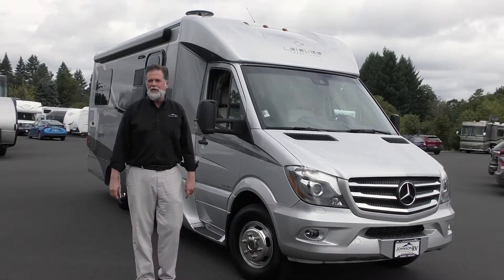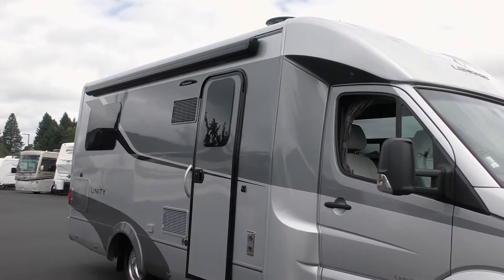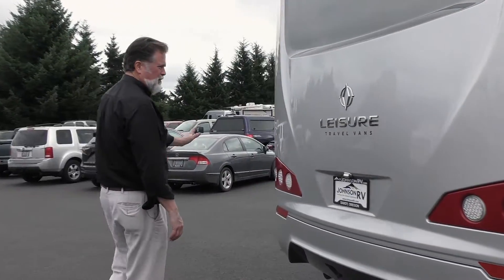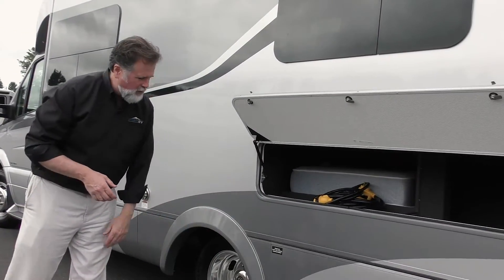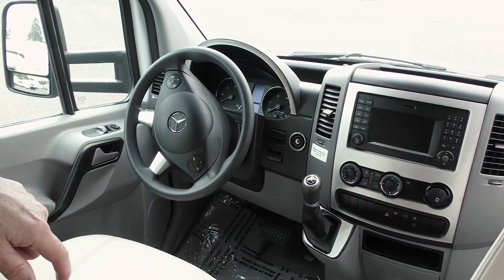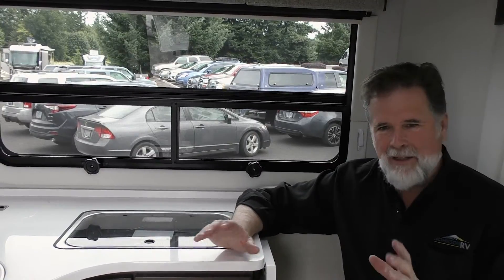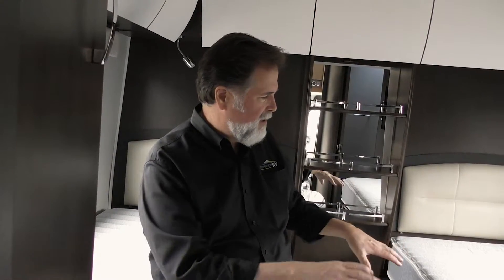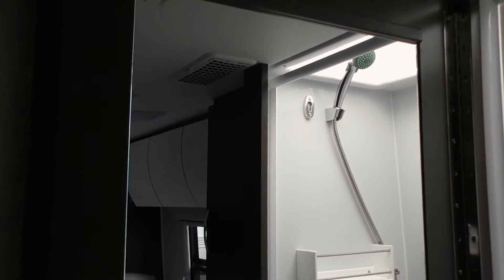2017 Leisure Travel Vans Unity U24TB (Stock#13284L) - Oregon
41777 US-26
Sandy, OR 97055

2017 Leisure Travel Vans Unity U24TB

Location: Oregon
Condition: Pre-Owned
Stock Number: 13284L
Year: 2017
Make: Leisure Travel Vans
Brand: Unity
Model: Unity U24TB
VIN: WDAPF4CC2G9701349
Mileage: 33,886

Powered by Mercedes-Benz
An impressive feat of German Engineering, the Mercedes-Benz 3500 Sprinter Chassis is the perfect fit for the 2017 Unity by Leisure Travel Vans. And, with a 3L V6 BlueTEC diesel engine under the hood, you'll enjoy a smooth yet powerful ride with class leading fuel economy estimated at 15-19MPG.

When you are traveling on the open road we know how important it is to get a good rest, at any point in the day. The Unity Island Bed and Twin Bed floorplans ofer you the choice between a full-size, walk-around island bed, and twin beds to ensure a great night’s sleep and a comfortable place to relax. Featuring a complete three-piece dry bath, extensive storage throughout, and a comfortable living area, the Unity U24IB or U24TB is the perfect touring coach for those extended journeys.

Features may include:

Interior
Assist Handle - Lit
Cabinets - Solid Wood w/ Curved Soft Close Upper Cabinet Doors
Drawers - Full Extension Ball Bearing Tracks - Self Locking
Flooring - Tile Look Vinyl Flooring Throughout
Lighting - Dimmable LED Aisle Lighting w/ LED Accent Lights
Shades - Day/Night Roller w/ Valances
Skylight - Opening Skylight w/ Screen and Privacy Shade
Exterior
Assist Handle - Lit
Baggage Doors - Aluminum with Top Continuous Hinge c/w Latches & Gas Strut
Entry Door - Contoured w/ Screen Door & Window
Entry Step - Retractable Power
Integrated Running Boards and Flares - Fiberglass
Large Rear Pass-Thru Storage Compartment
Paint - Full Body w/ Clear Coat w/ Color Matched Front Bumper
Patio Light - LED w/ Interior Wall Switch